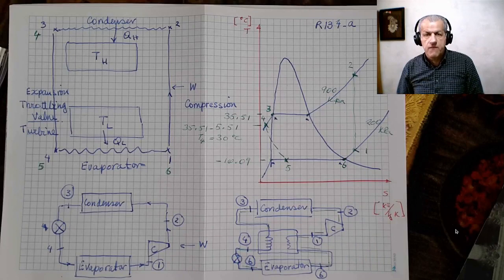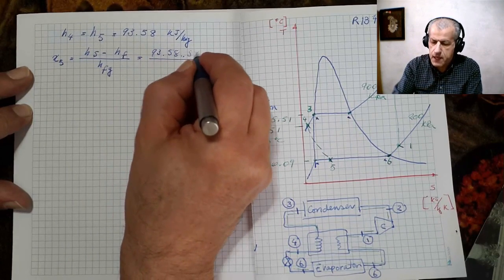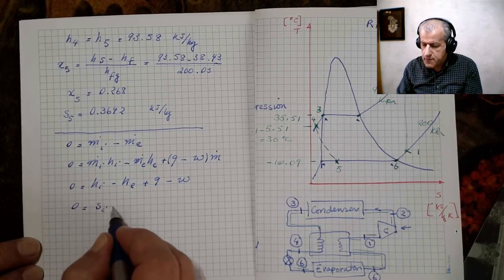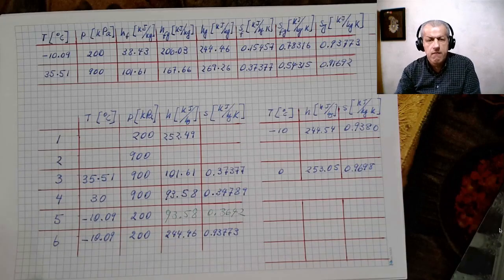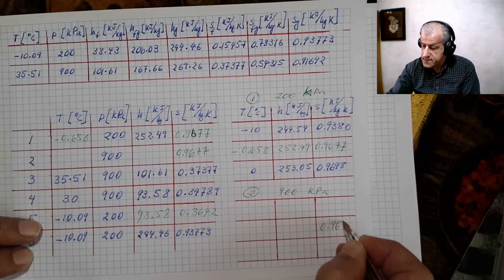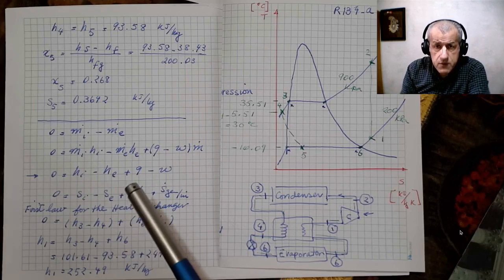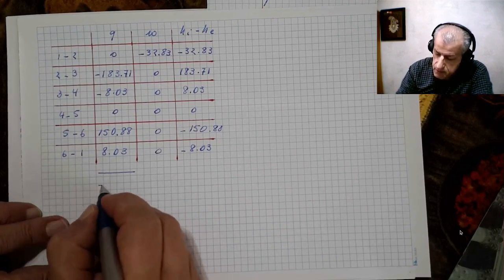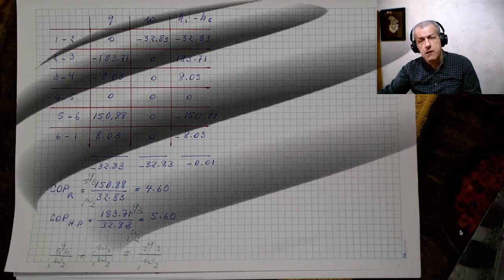Thermodynamics Problem-solving with Dr. Nader Montazerin (3021) - Refrigeration Cycle Part 2